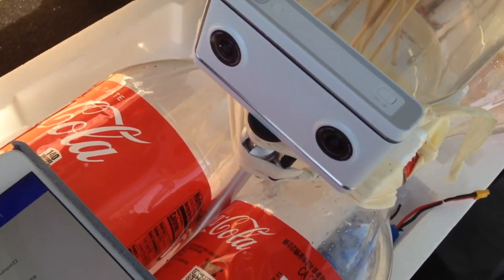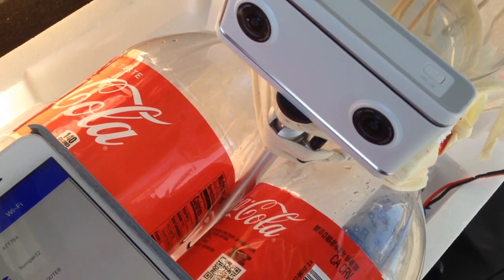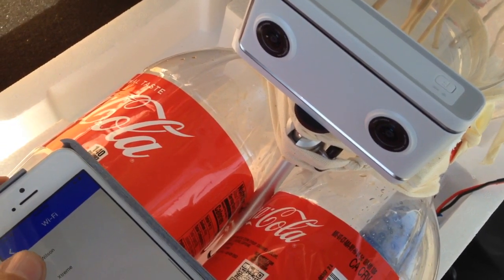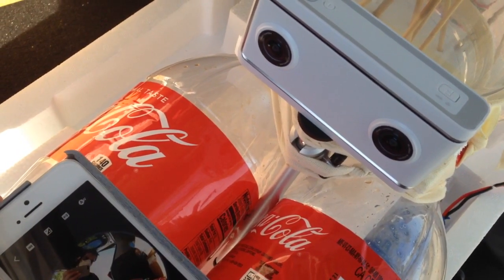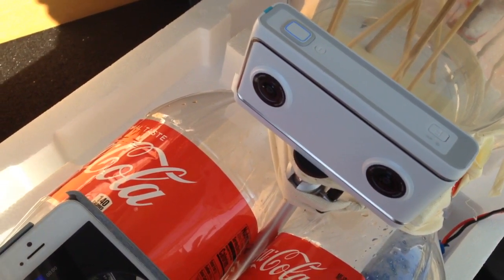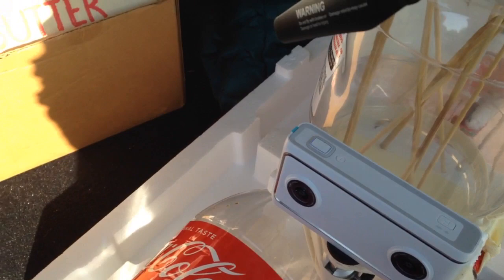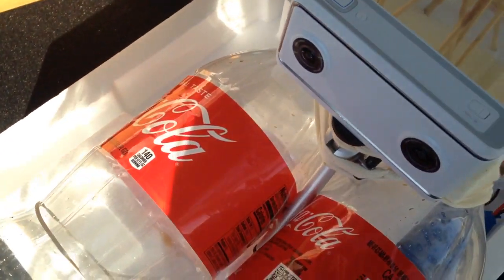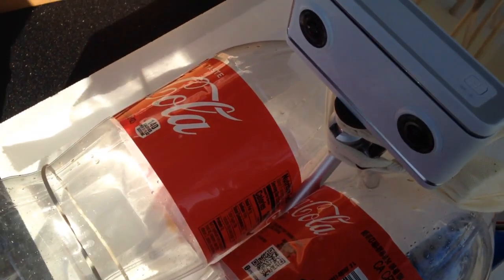Lenovo mirage mounted on my rc boat got 180 video running unbiased unsponsored recycling projects